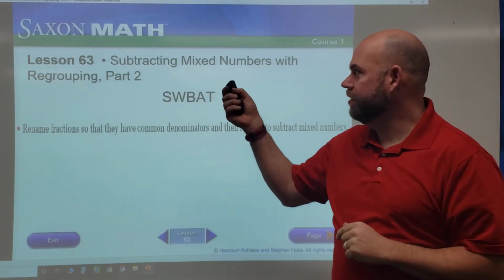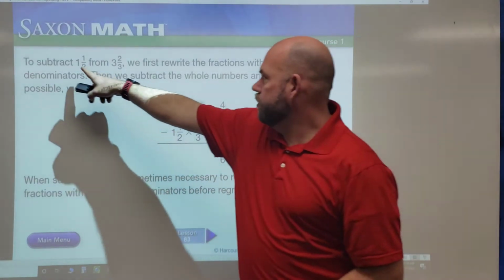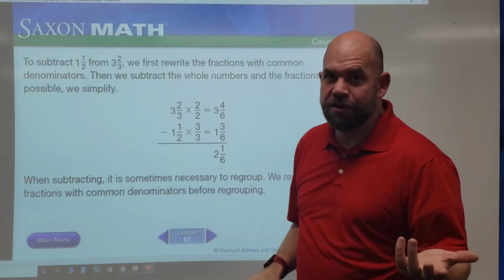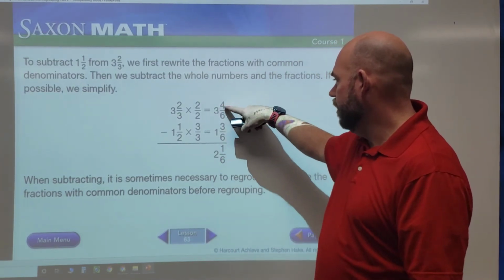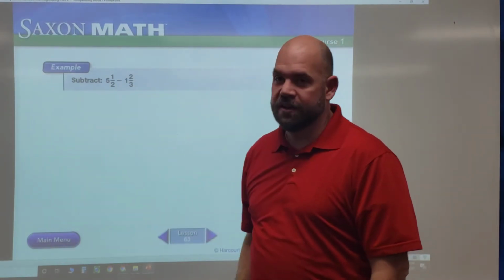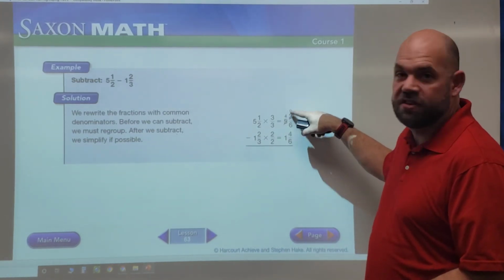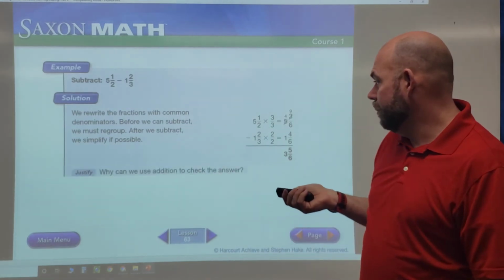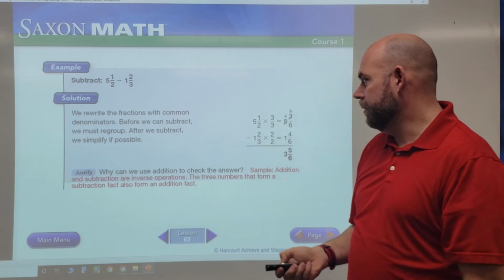Lesson 63: Subtracting Mixed Numbers with Regrouping, Part 2 (Saxon Math, Level 6)